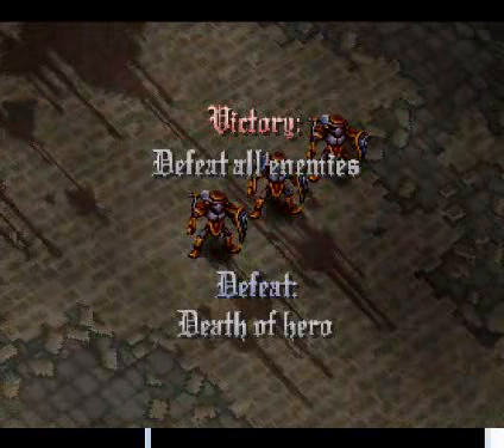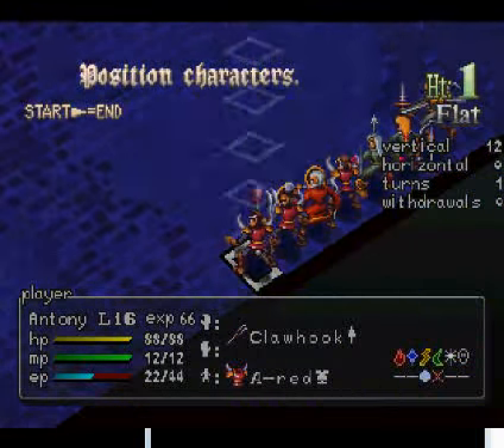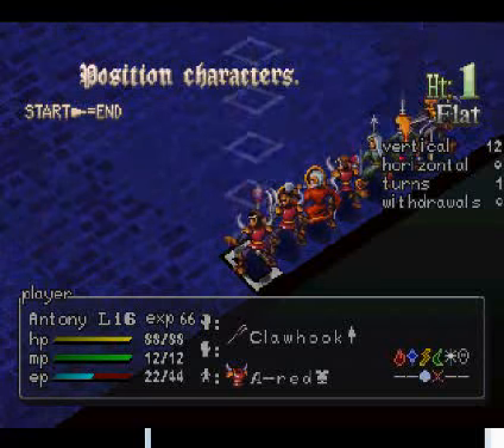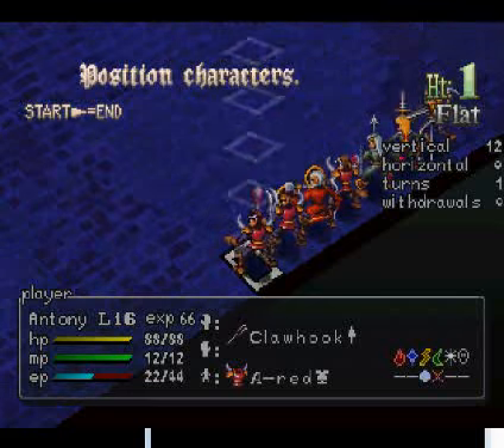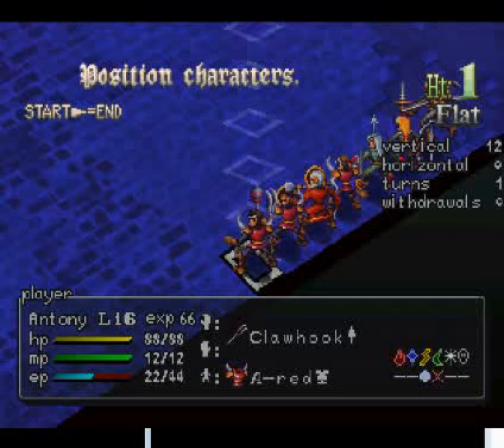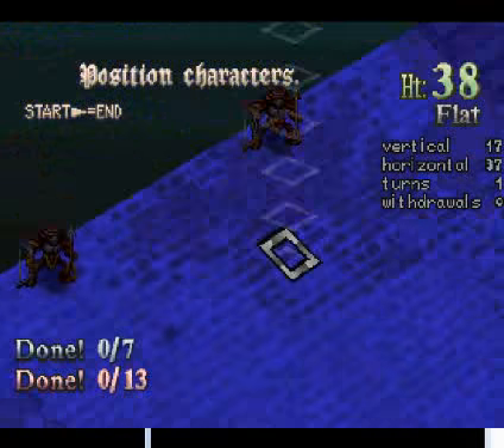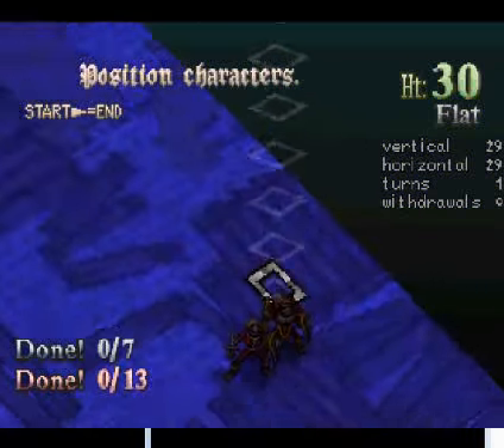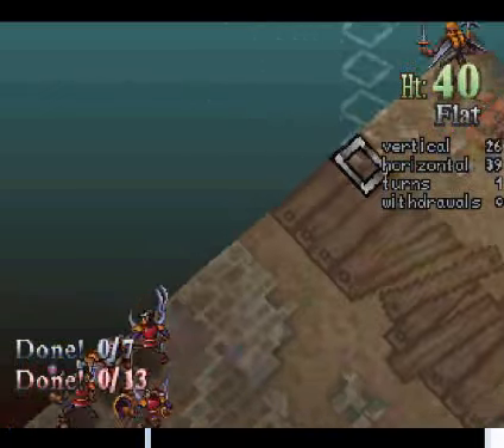Lets Play Vandal Hearts 2 Chap. I [9 of 11]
Want to chat? Discuss random shiz?

Part 14 of Vandal Hearts 2
Recorded with: Bandicam
Game Developer: Konami
Console: Playstation 1